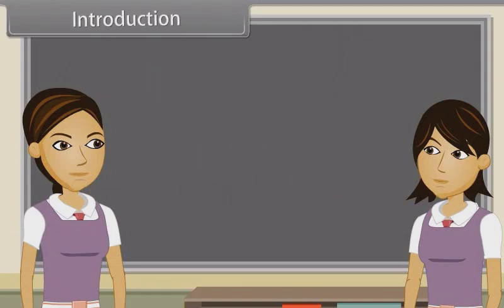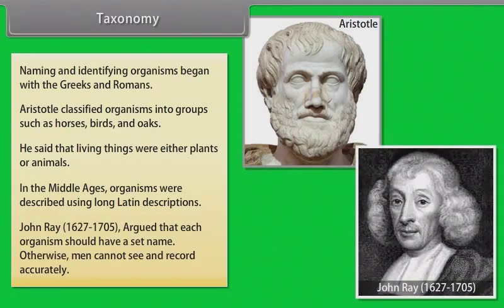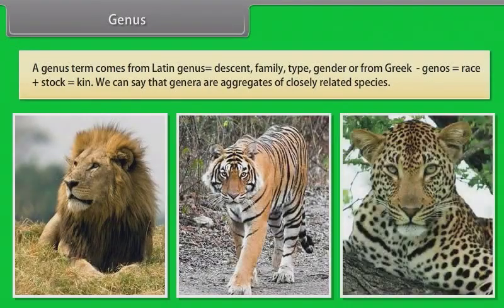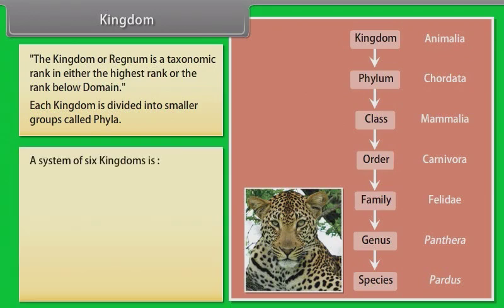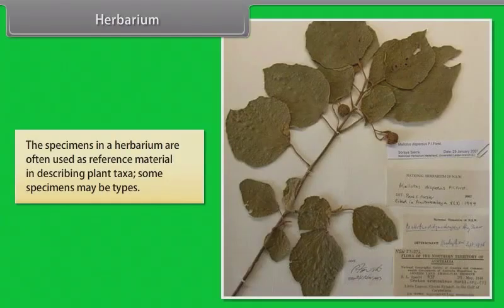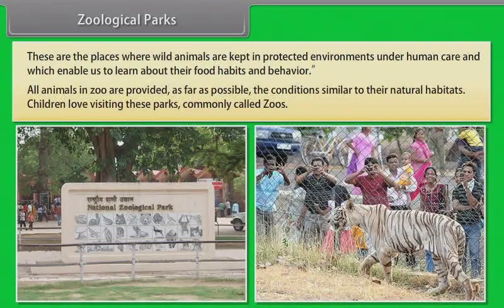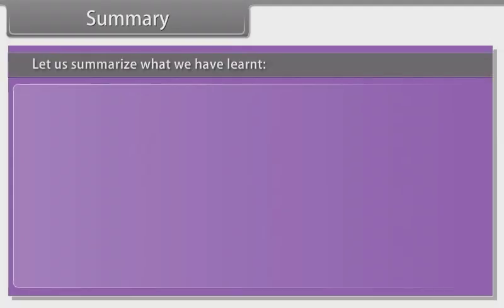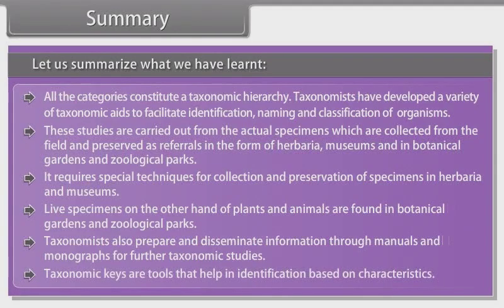The Living World II